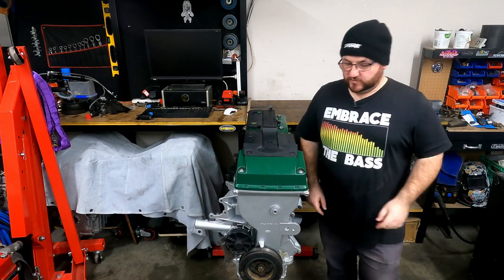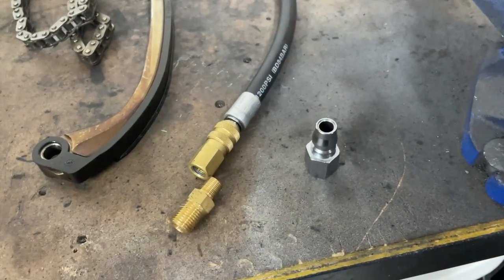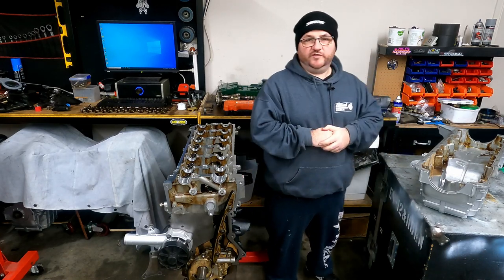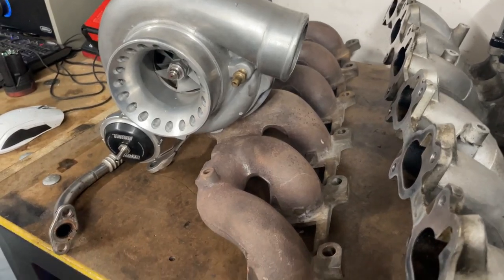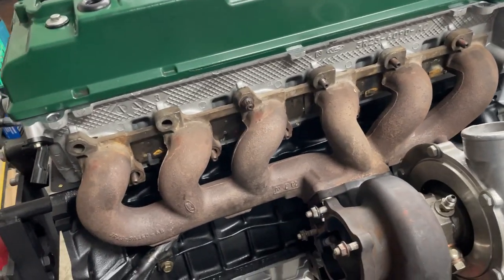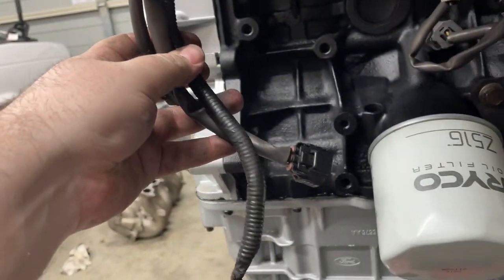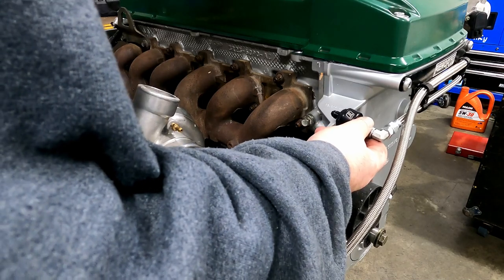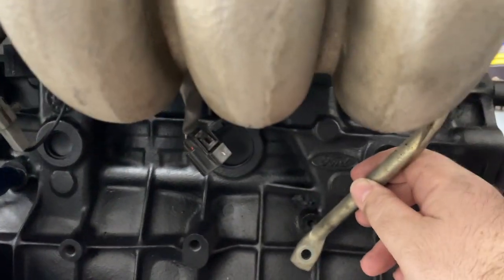Turbocharging A Barra Greentop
In this video i tackle the tasks of installing a turbo on my greentop and get it ready to install in my EB Falcon.
I need to drill an oil return in the sump, install some new valve springs, install a petrol intake manifold and injectors.

0:00 Intro
0:50 Installing Valve Springs
7:13 Drilling Oil Return In Sump
10:49 Bolting On The Turbo
15:47 Intake Manifold, Injectors, Loom
19:21 Plazmaman Top Half
20:14 Turbo Oil and Water Lines
23:50 Dip Stick Tube
25:35 Outro